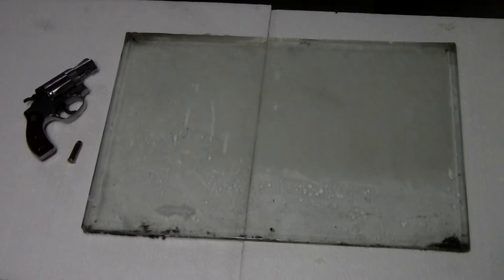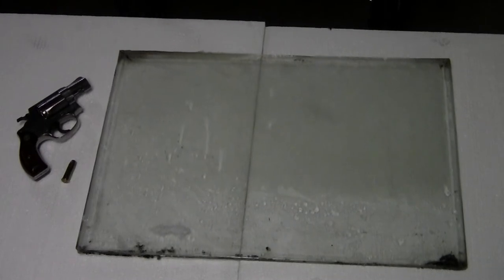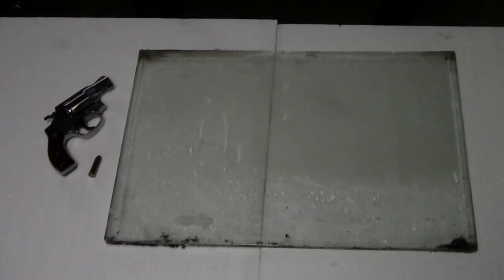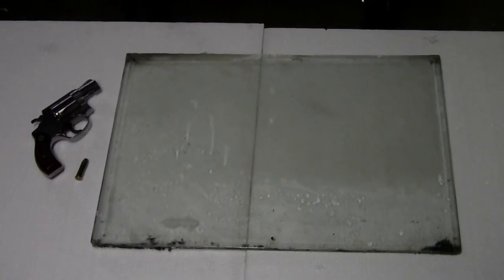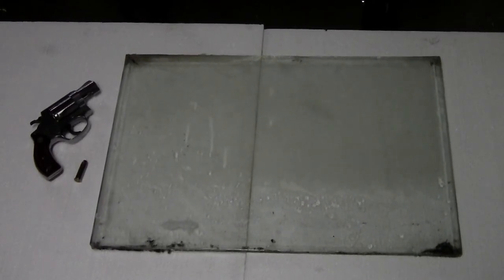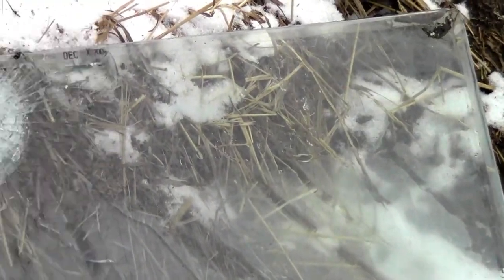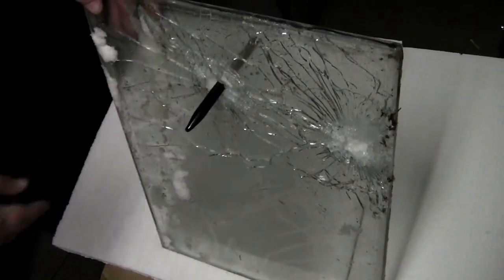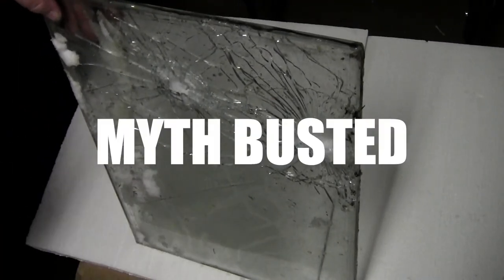Military Humvee Glass Shooting Test!! Myth Busted!! Federal Military Parts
We took some shots at some OEM Military Humvee glass to see if it is bullet resistant or not!

4 sheets clear:

4 sheets grey:

4 sheets green: